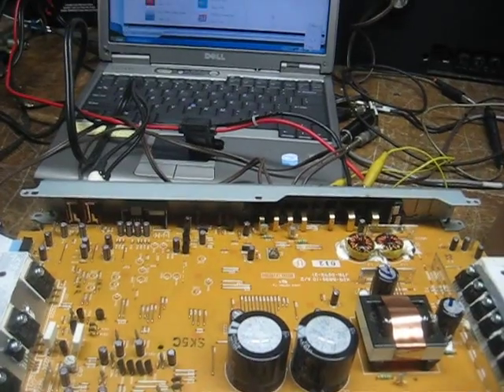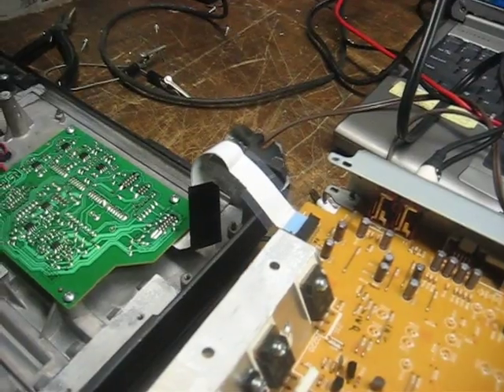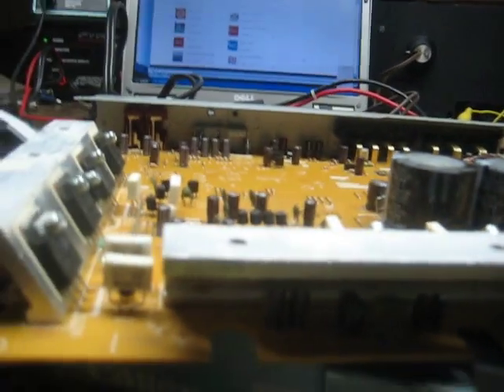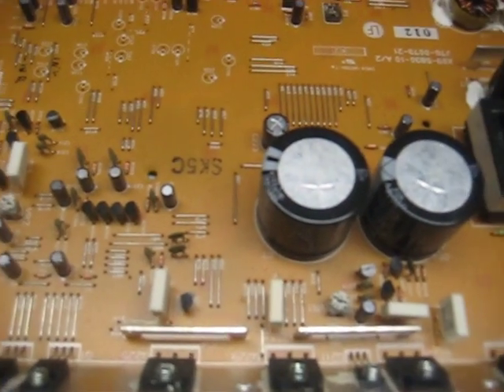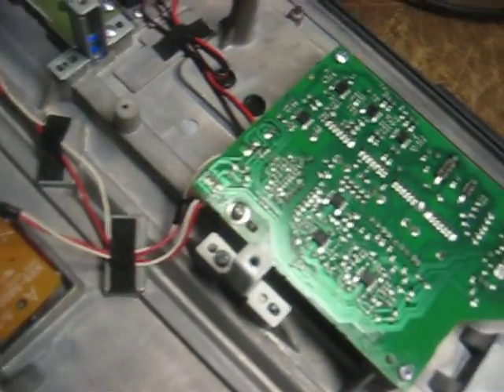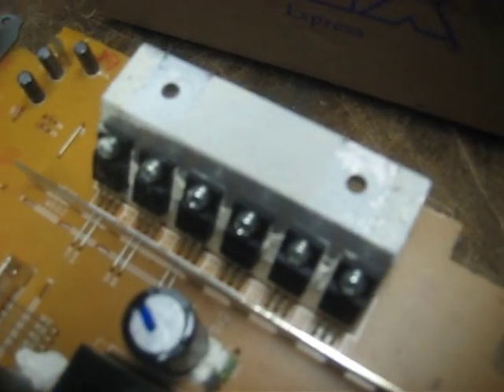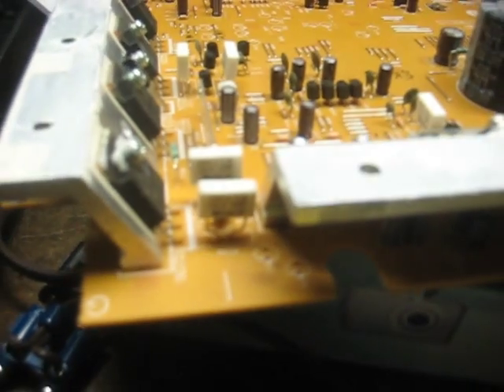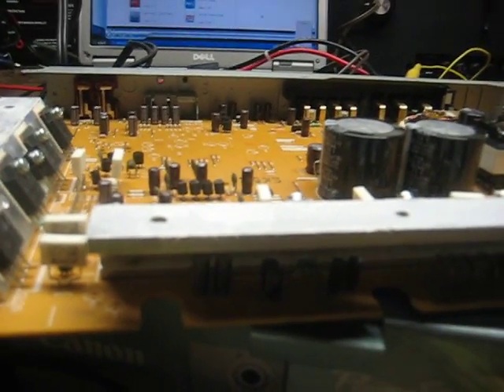KAC-7203 CAR AMP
A cheap e-bay find,this was supposed to work.Naturally it didn't.No surprise there but it wasn't hard to fix.A little time on the bench with my multimeter,I soon had it narrowed down to the -15 V supply rail. A new pass transistor and Zener had it up and runnin in about an hour.